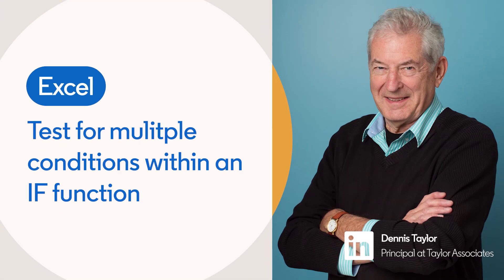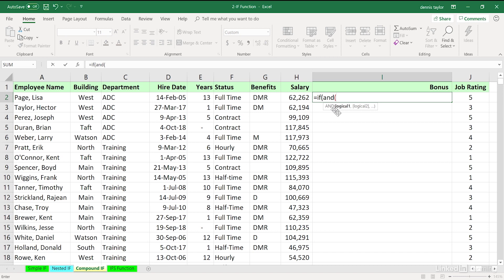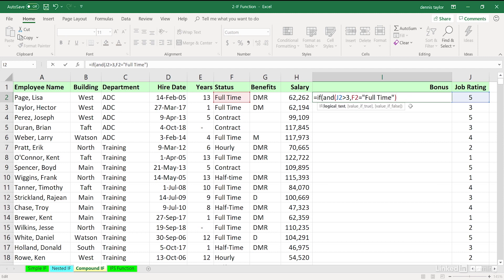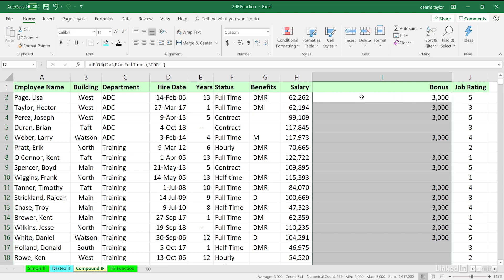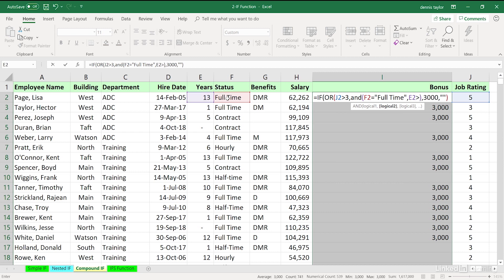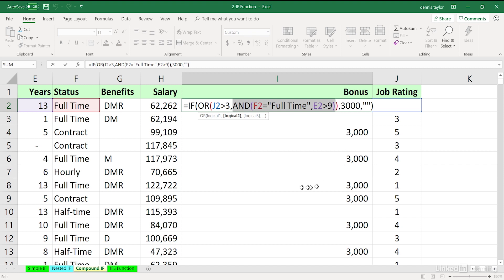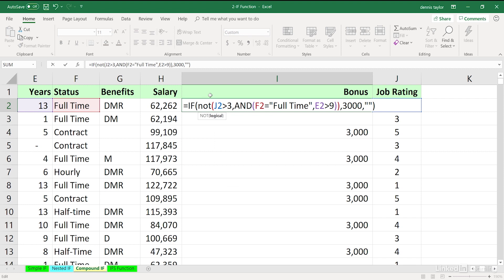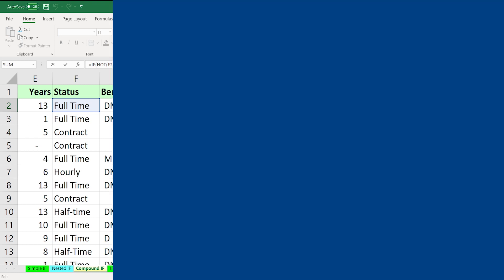Excel Tutorial - Multiple conditions within an IF function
Learn how to test for multiple conditions within an IF function. Explore more Microsoft Excel courses and advance your skills on LinkedIn Learning:

This is an excerpt from "Excel: Advanced Formulas And Functions," a course on LinkedIn Learning taught by Dennis Taylor. Dennis is an author, speaker, and Excel expert with 25+ years of experience in spreadsheet authoring and training.